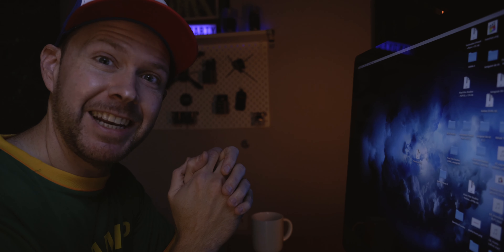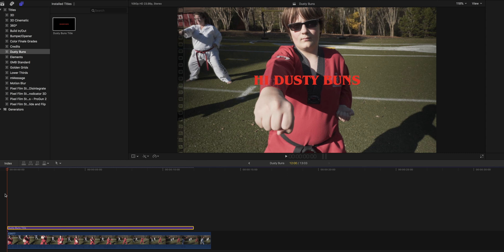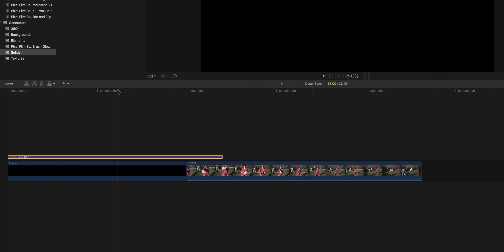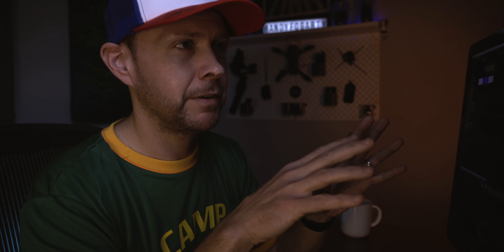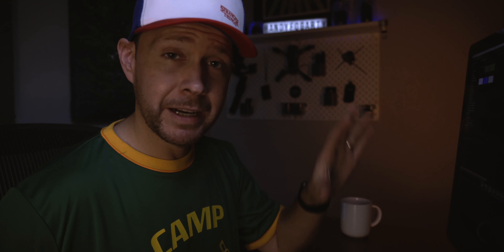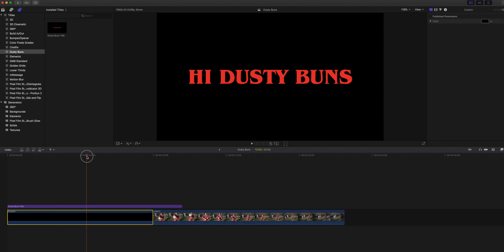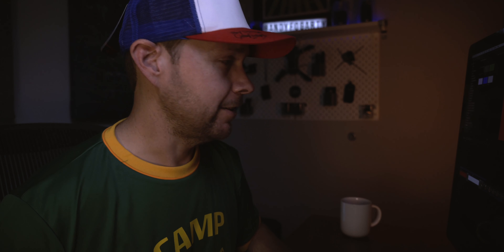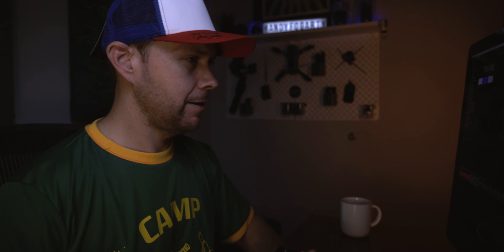Free FCPX Plugin - Stranger Things Fly-Through Title and LUT Pack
In honor of Stranger Things Day, I made this Stranger Things title intro and Dusty Buns LUT for you to download for free.

Have fun and HAPPY STRANGER THINGS DAY!